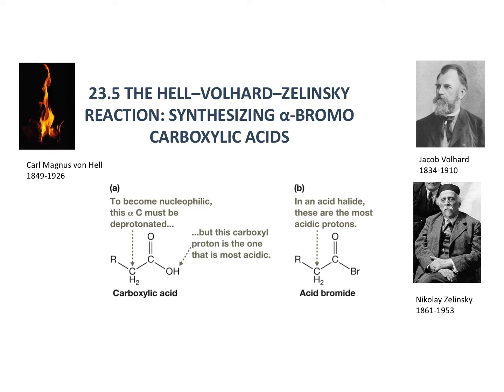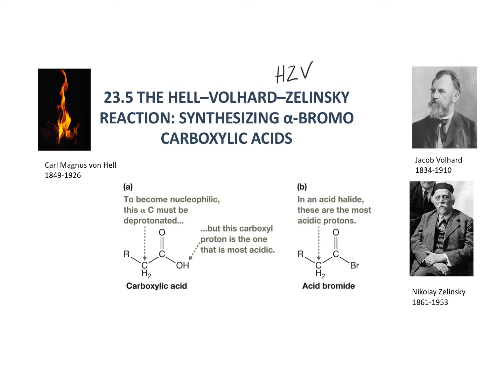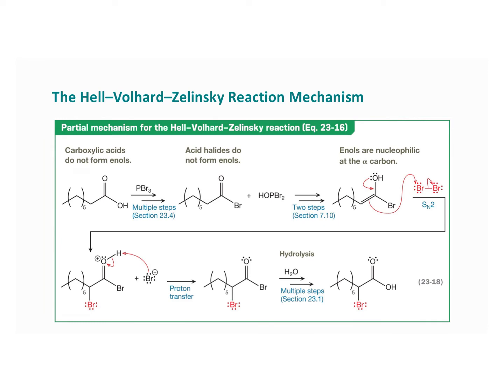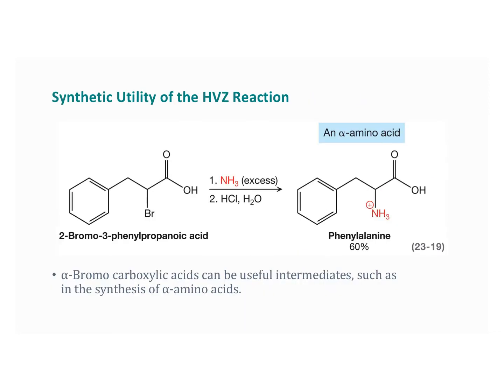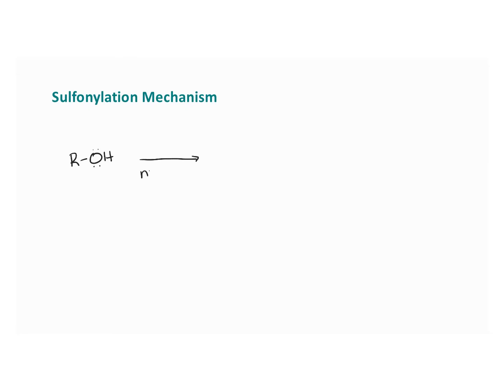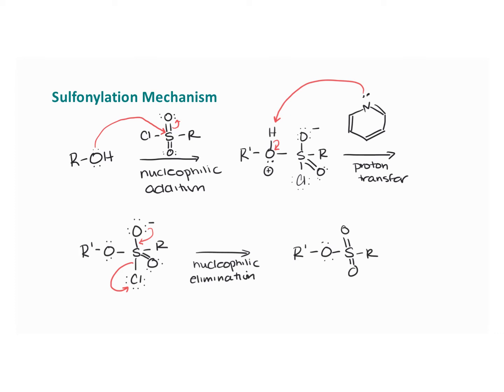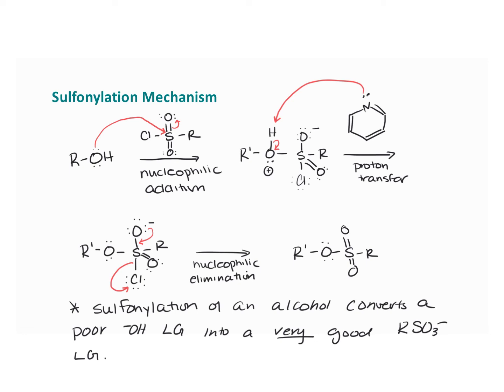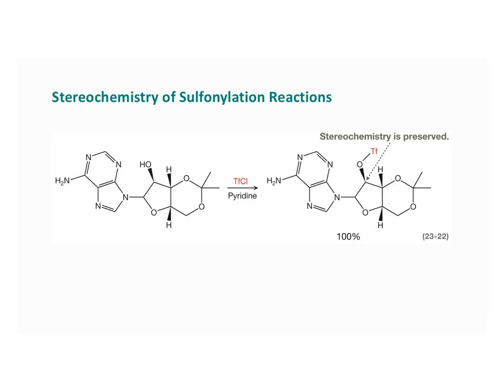Ch23 Screencast 3